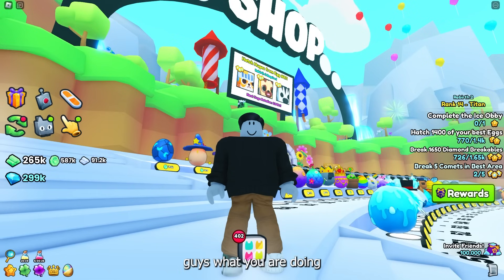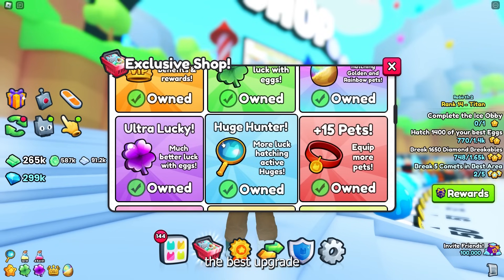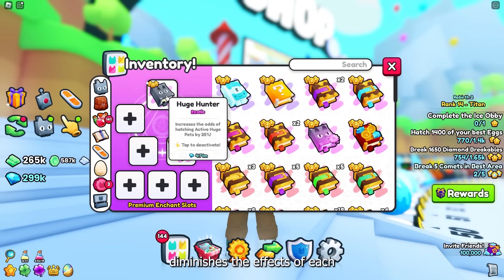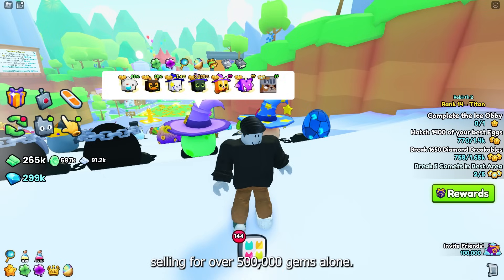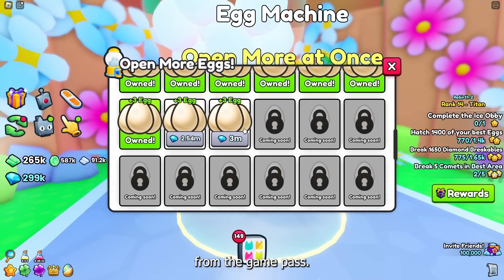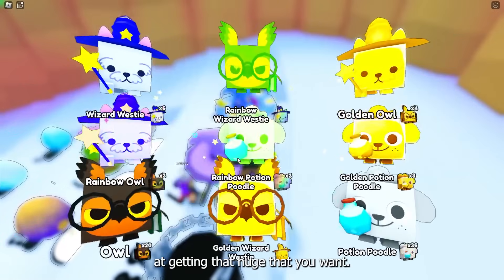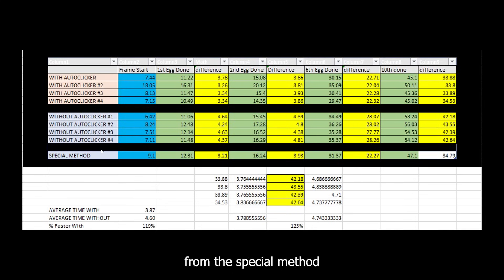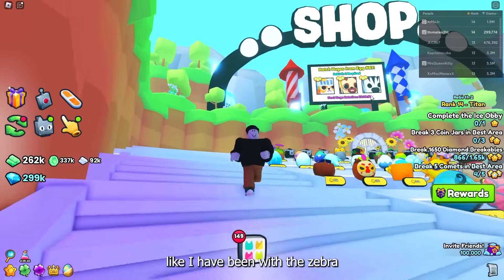Why YOU Are Not Opening Huges In Pet Simulator 99 (MATHEMATICALLY EXPLAINED)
Follow my stream to see content like this live!